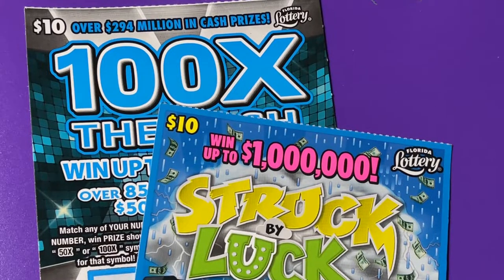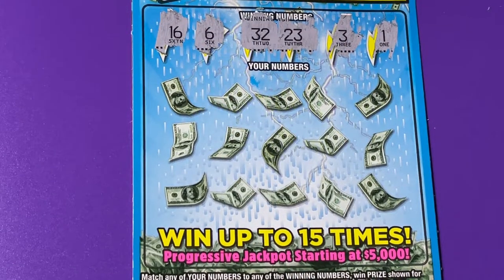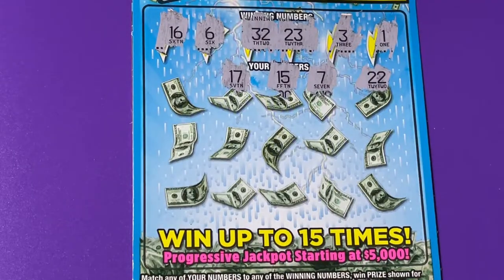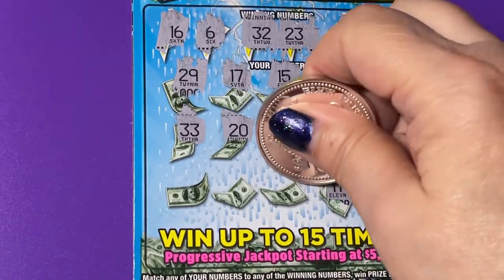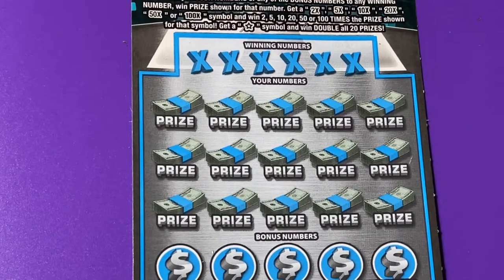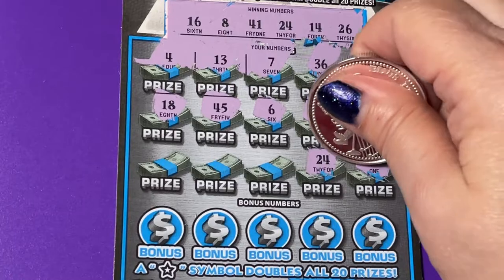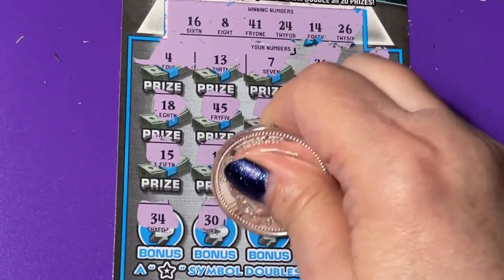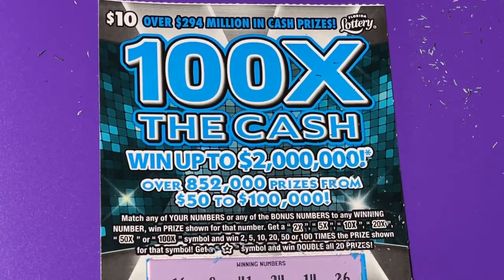Struck By Luck and 100X The Cash Tickets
Looking for the winning ticket! We are a family that loves to scratch a variety of instant tickets. We are hoping to win something big! Come along with us and wish us luck! If you would like to buy a Florida Lottery ticket, I will go in on half the cost of the ticket and I will split the winnings 50/50 with you. That way we have twice the chances of winning if we buy two tickets. We do have playlists for you to watch, where the tickets are grouped by dollar amounts. Be sure to watch the playlist titled "Important Information" for links that you should not click on if found in our comments section. Have a blessed day!